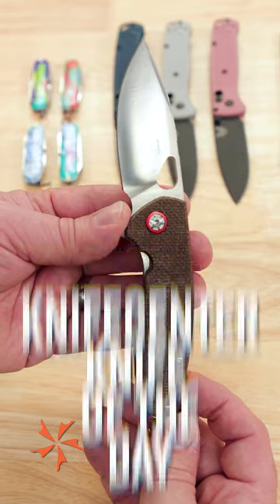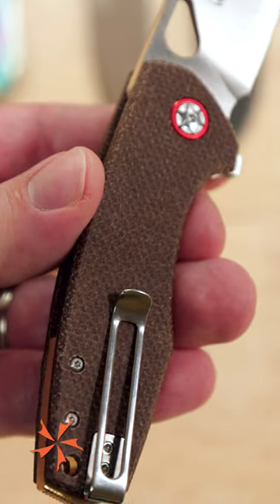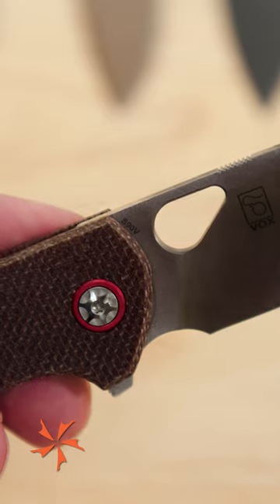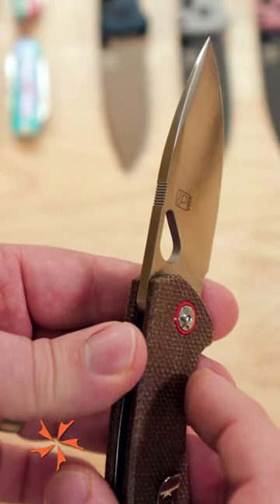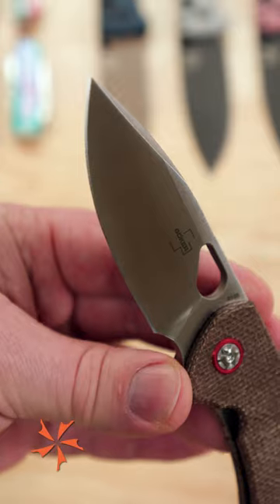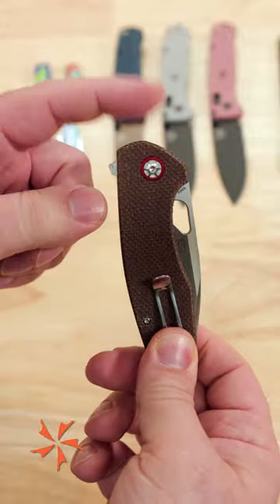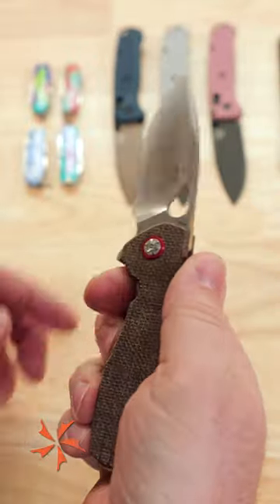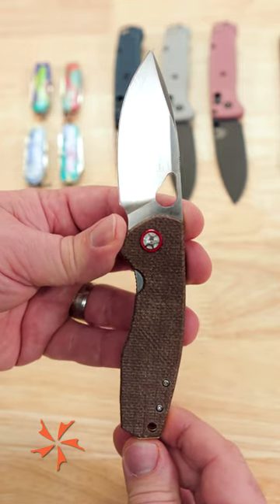Boker Little Friend S90V Exclusive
Super steel doesn’t have to be super expensive: at just $149.95, the new KnifeCenter-exclusive Boker Little Friend gives you more for less! With its drop point blade, comfortable handle, and useful finger choil, this Jesper Voxnaes design is born for hard work; meanwhile, the burlap Micarta, decorative pivot, and brass backspacer take things above and beyond.